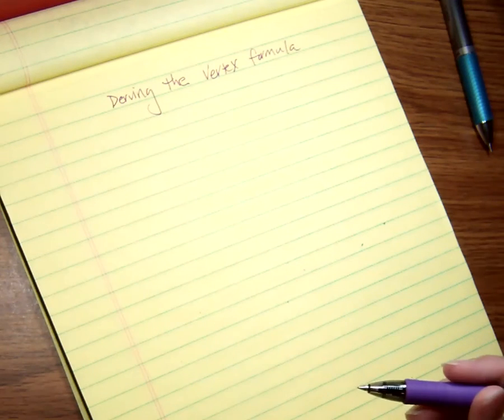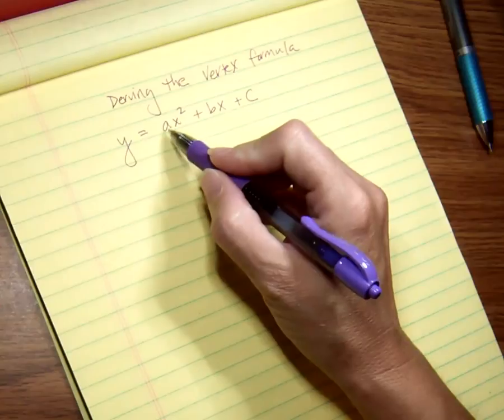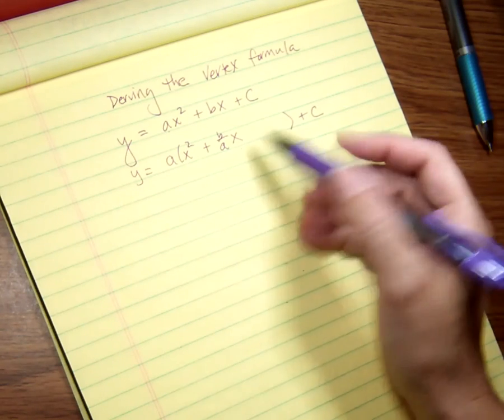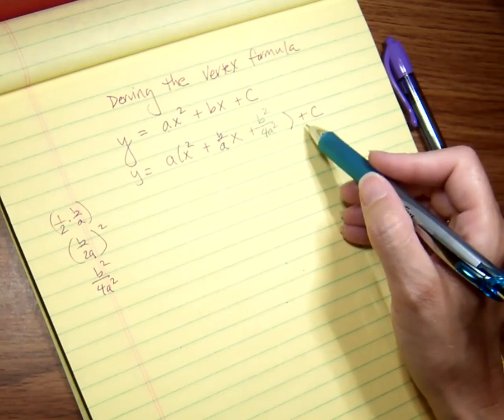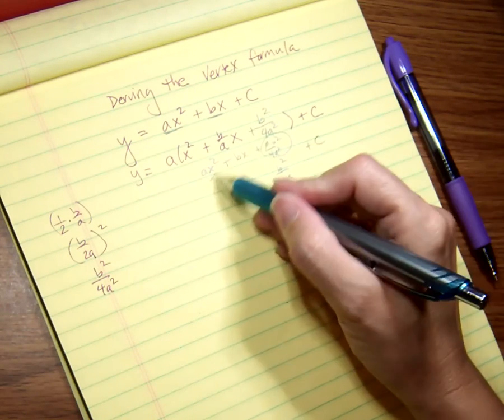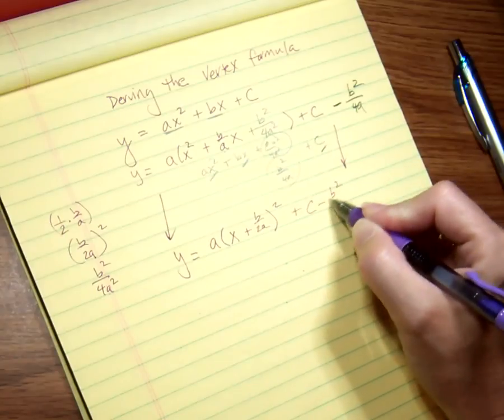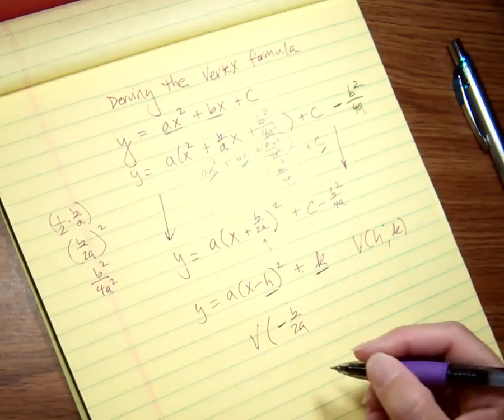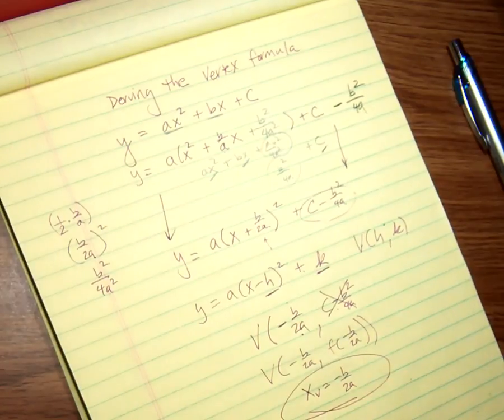Deriving the Vertex Formula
I made this video using a Lumens DC265 Ladibug document camera.   I am trying my hand at some new technologies to see which ones I think are the most useful.  I will be giving a hands on workshop this summer using the best ones.
I need to learn to straighten the paper!  (you can rotate the image in the video as well)  Next time!